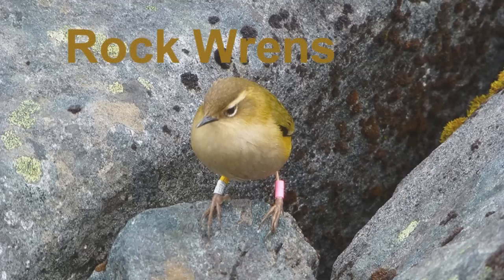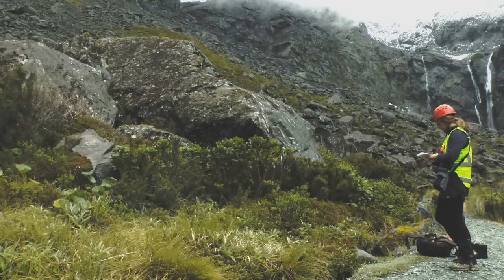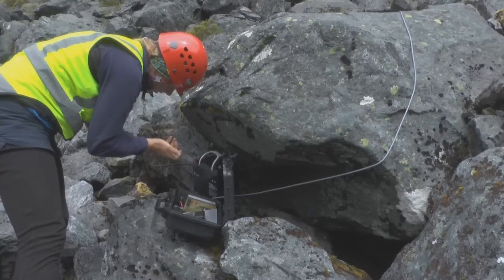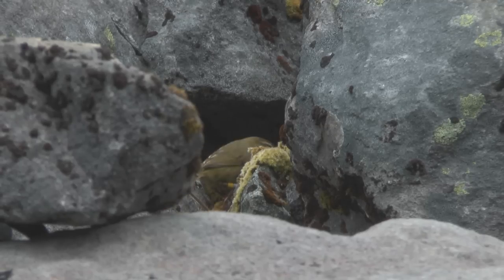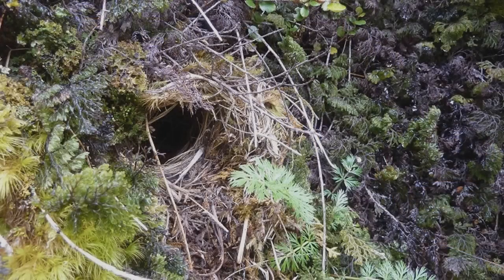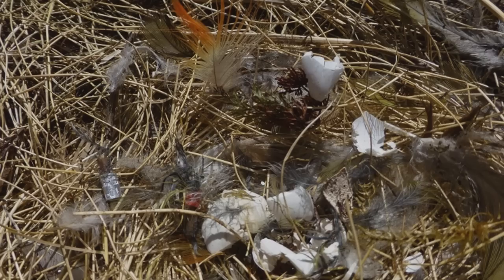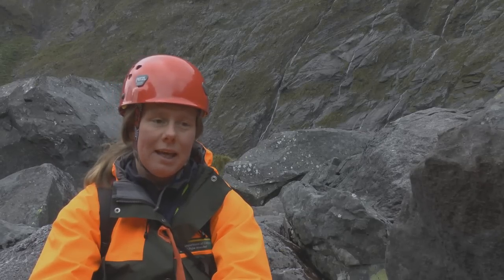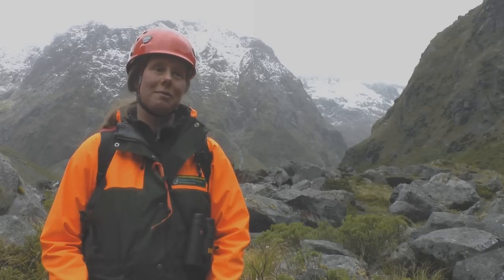Stoats eat rock wrens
This video documents the fate of rock wren nests monitored during the 2012/13 breeding season in the Upper Hollyford Valley, Fiordland.  Every nest that DOC monitored this year failed, and predation by stoats was the primary cause.

Copyright footage of Sue Maturin.